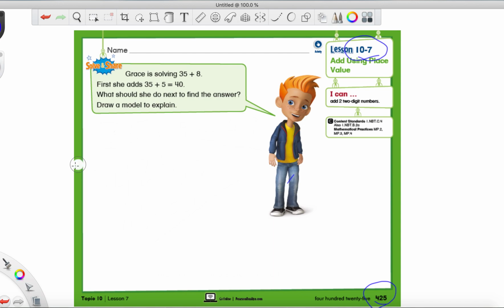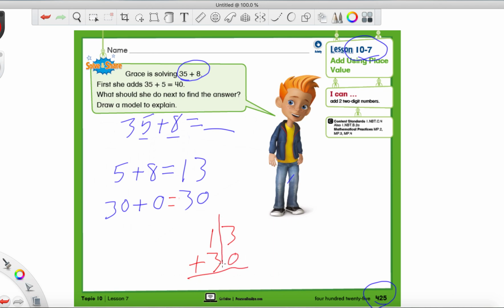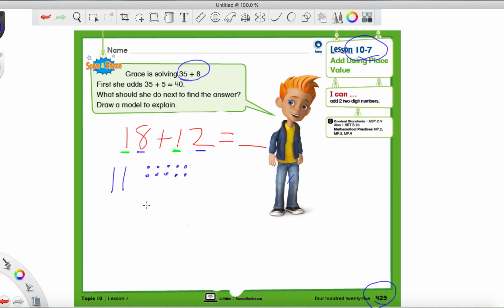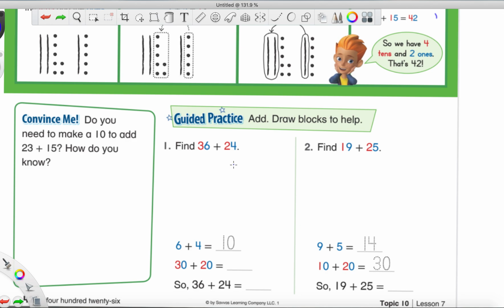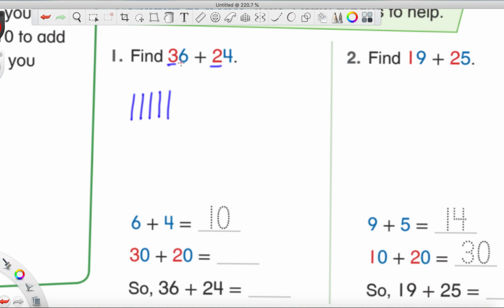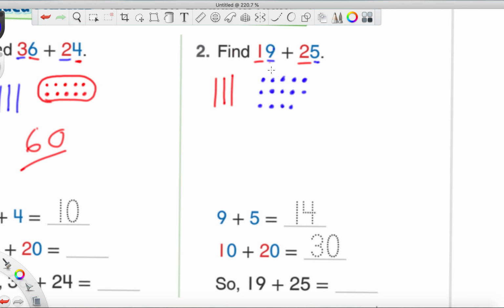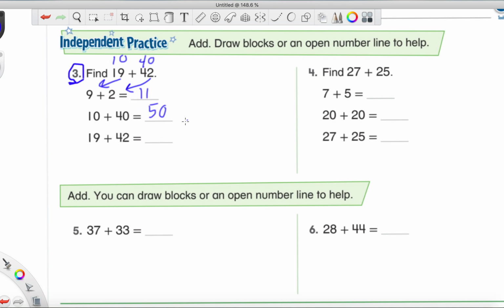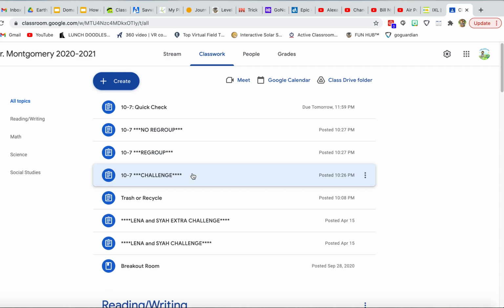SAVVAS math Lesson 10-7 (grade 1)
Grade 1 SAVVAS math program. Adding two digit numbers and regrouping.

***Please note that this is a very tough lesson for all first graders***